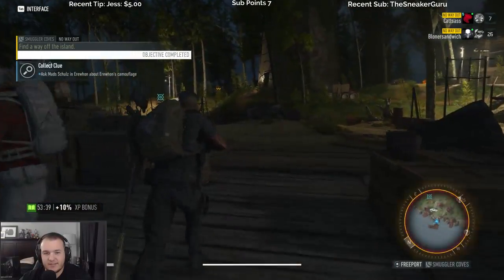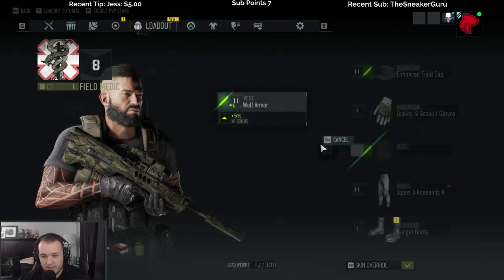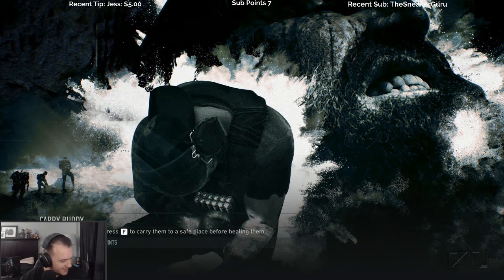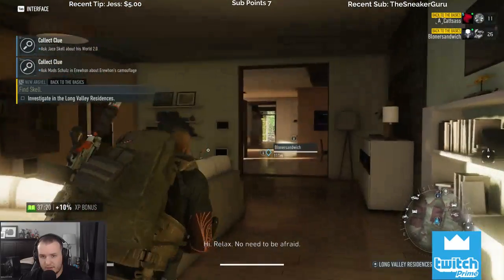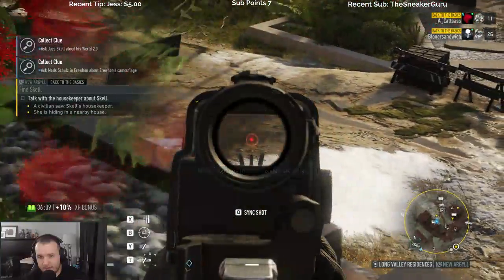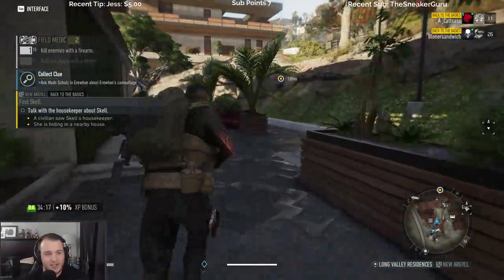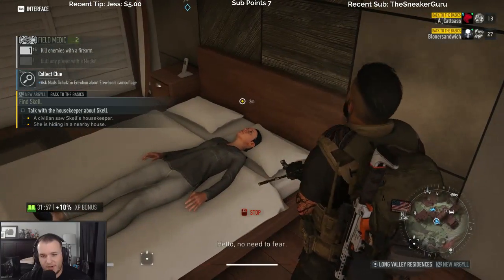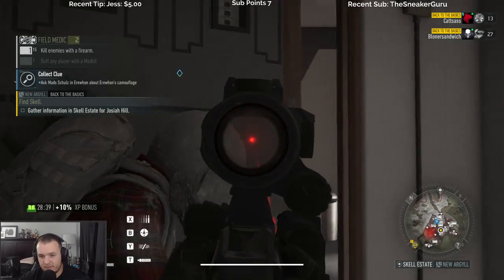Let's Play Tom Clancy's Ghost Recon Breakpoint with Cattsass - Episode 5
______________________________________________________________________________________________________________________________________ Cattsass checks out Tom Clancy's Ghost Recon Breakpoint for the first time.